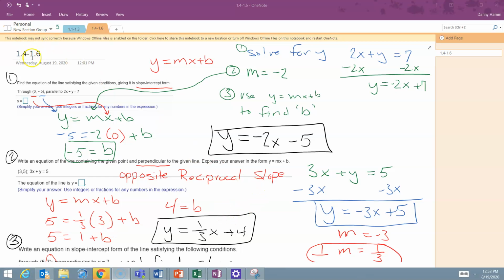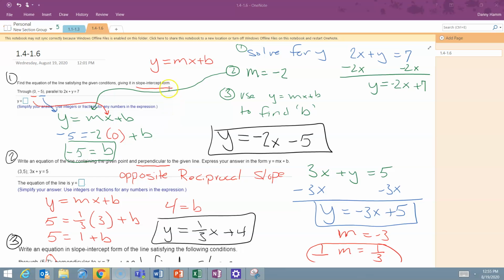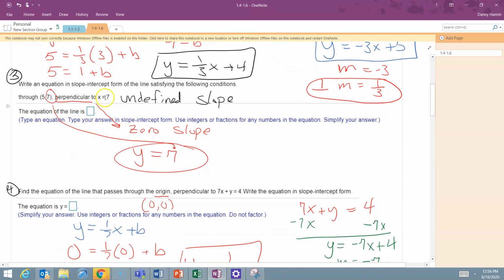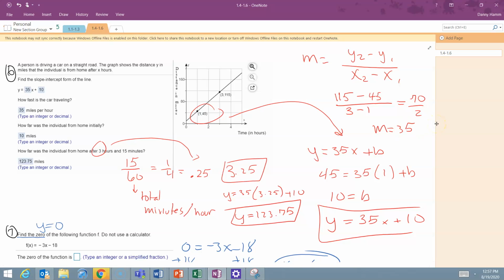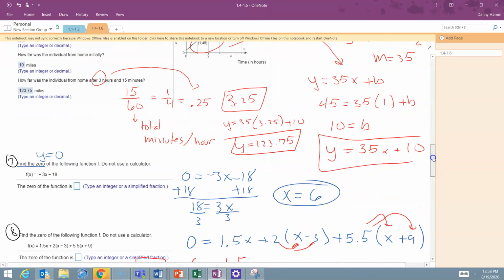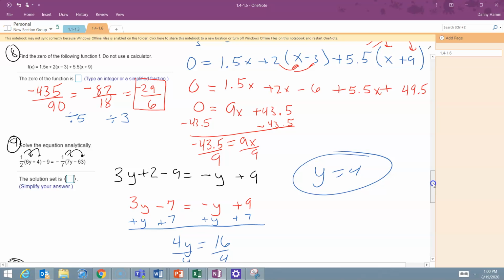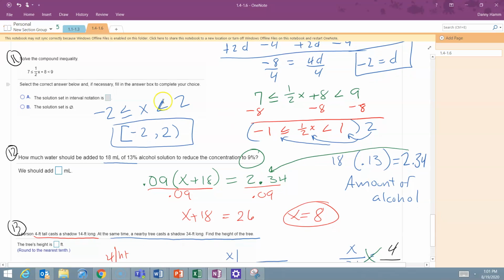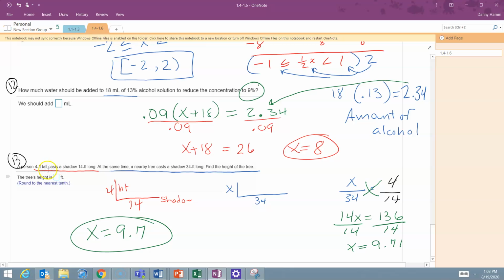Pre Cal 1.4-1.6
Linear Functions
Solving and evaluating equations